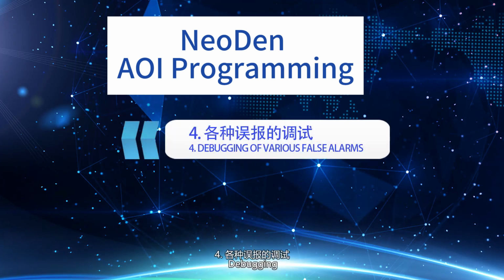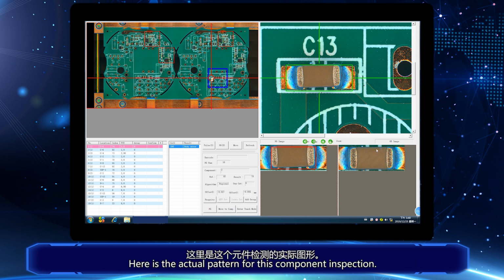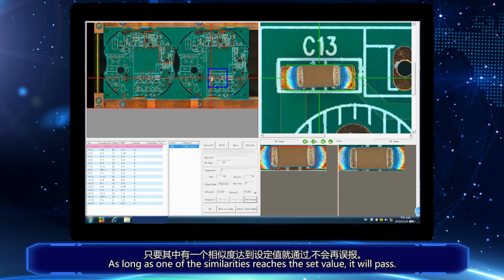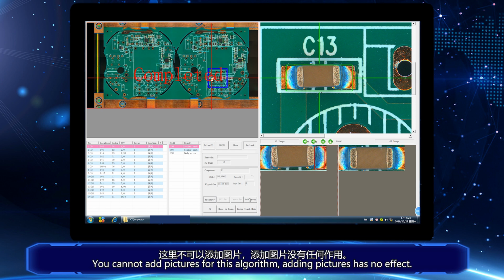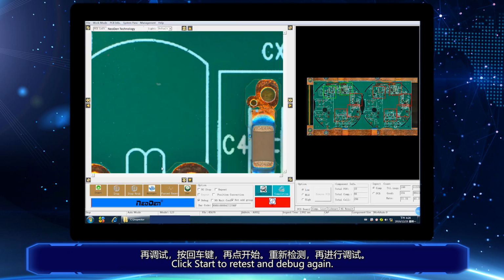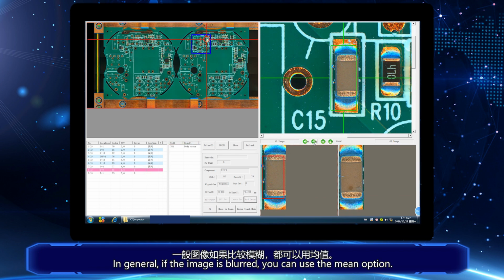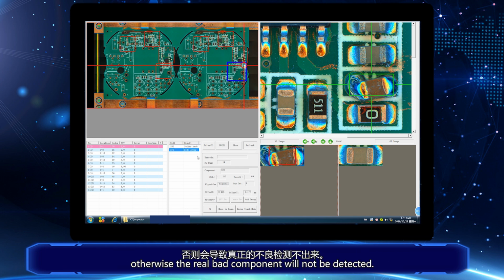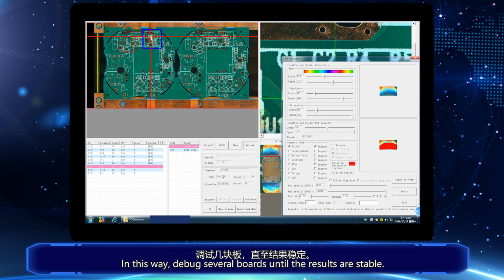AOI Programming 4 Debugging of various false alarms